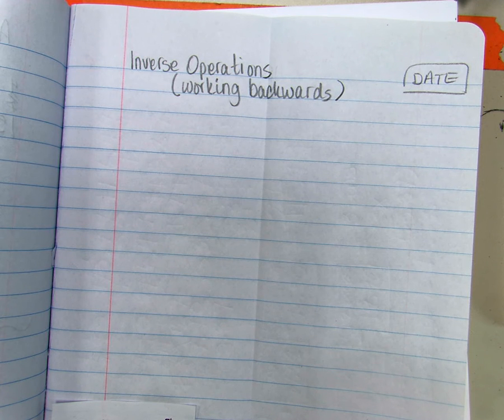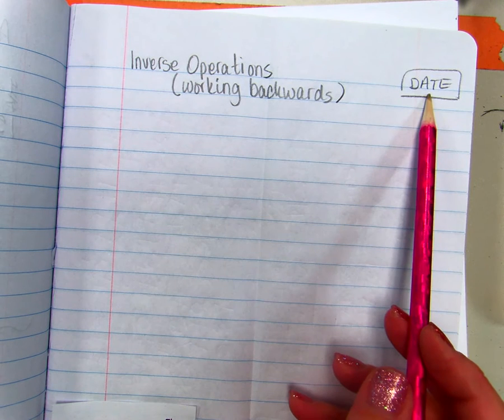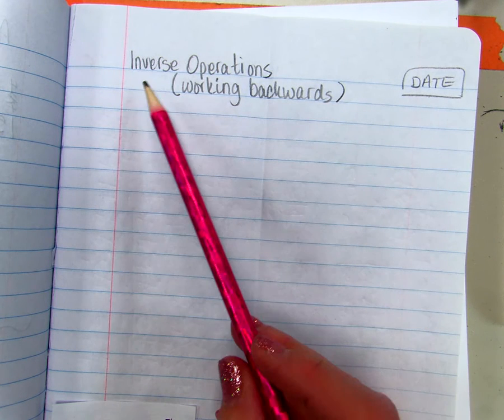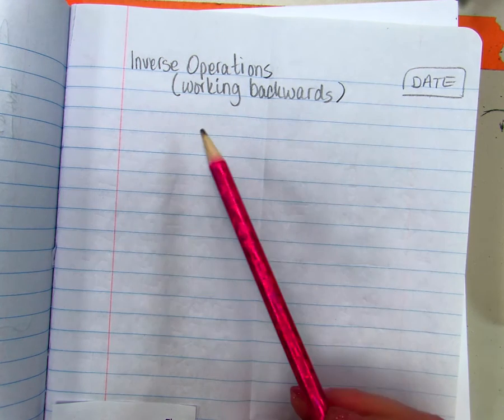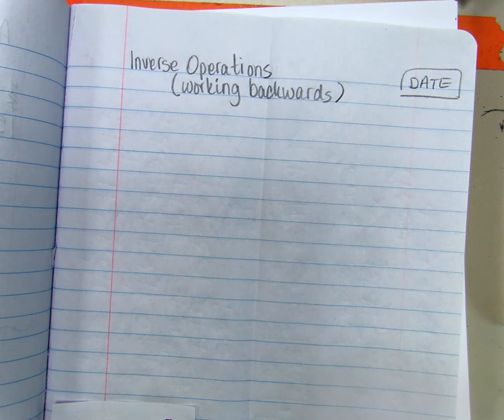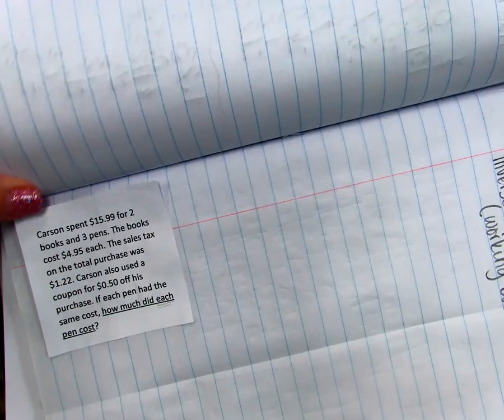Lesson 5 8 take 2